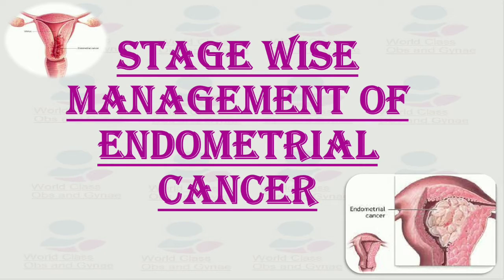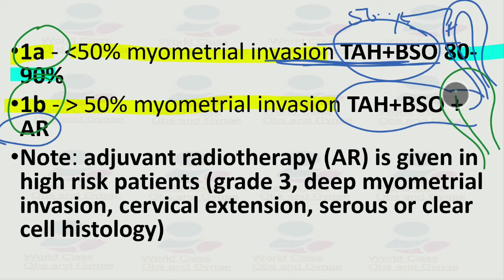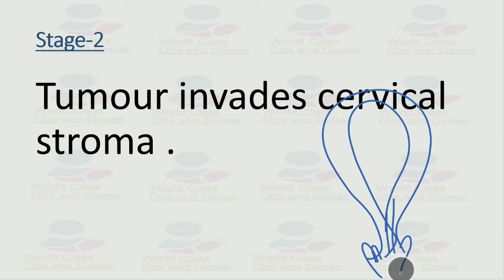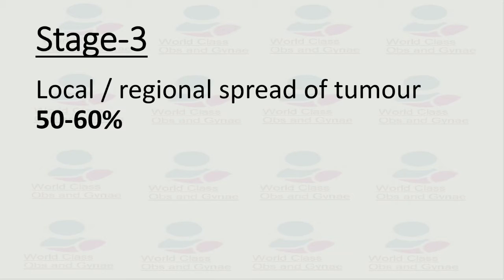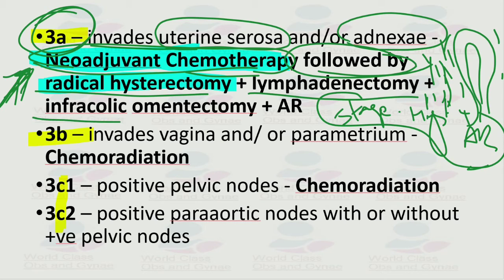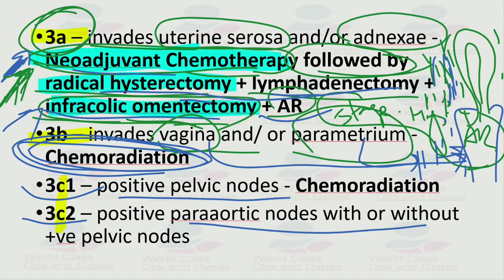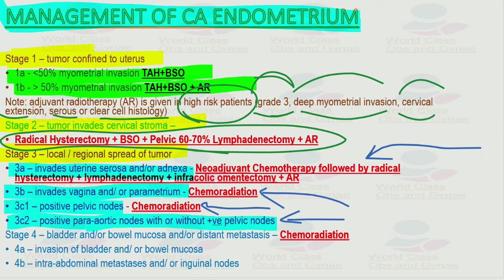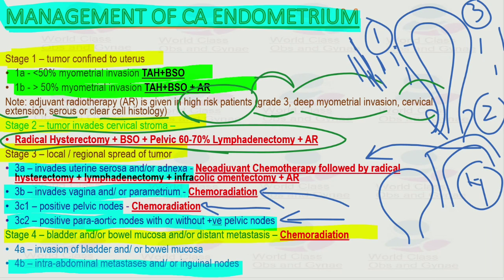Endometrial Cancer, Stagewise Management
This video describes the stage wise management of Endometrial Cancer which is a type of cancer that begins in the uterus.
This video describes the stage wise management of Endometrial Cancer which is a type of cancer that begins in the uterus. Stage 1 – tumor confined to uterus. 1a - less than 50% myometrial invasion TAH+BSO , 1b - more than 50% myometrial invasion TAH+BSO + AR  Note: adjuvant radiotherapy (AR) is given in high risk patients (grade 3, deep myometrial invasion, cervical extension, serous or clear cell histology) Stage 2 – tumor invades cervical stroma – Radical Hysterectomy + BSO + Pelvic Lymphadenectomy + AR , Stage 3 – local / regional spread of tumor , 3a – invades uterine serosa and/or adnexa - Neoadjuvant Chemotherapy followed by radical hysterectomy + lymphadenectomy + infracolic omentectomy + AR , 3b – invades vagina and/ or parametrium - Chemoradiation
3c1 – positive pelvic nodes - Chemoradiation , 3c2 – positive para-aortic nodes with or without +ve pelvic nodes , Stage 4 – bladder and/or bowel mucosa and/or distant metastasis – Chemoradiation
4a – invasion of bladder and/ or bowel mucosa , 4b – intra-abdominal metastases and/ or inguinal nodes .